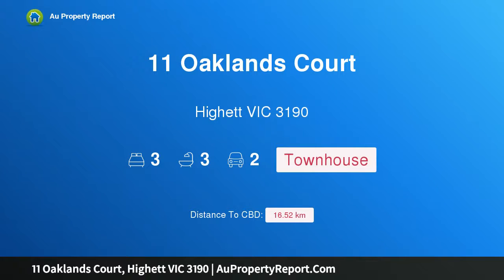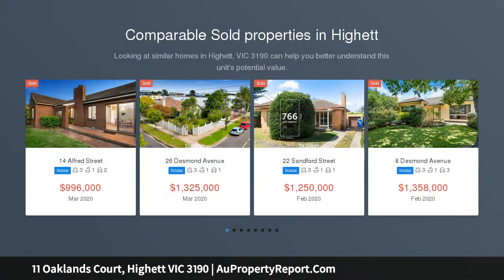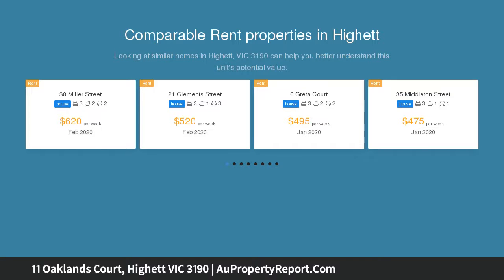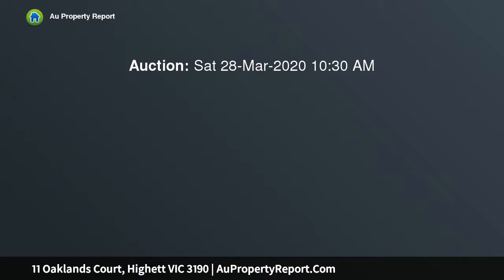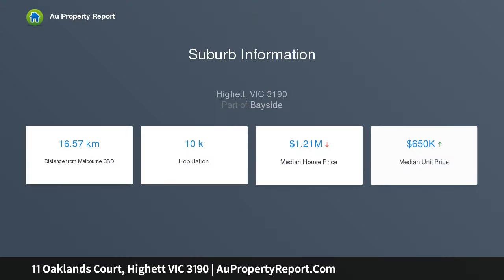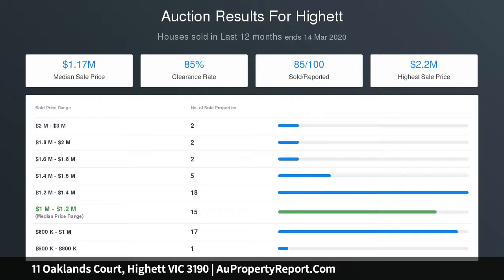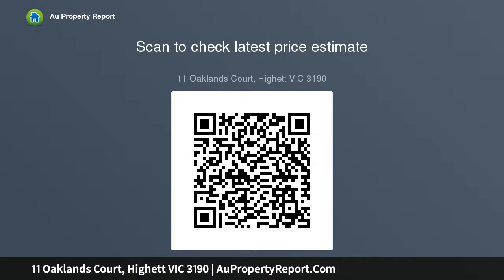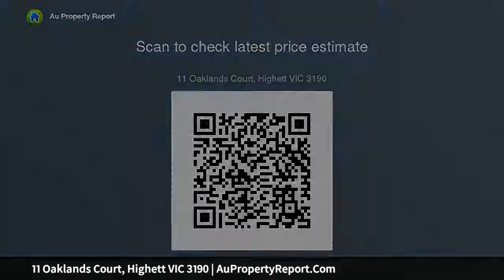11 Oaklands Court, Highett VIC 3190 | AuPropertyReport.Com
11 Oaklands Court, Highett VIC 3190
Property Type: townhouse
Bedrooms: 3
Bathrooms: 3
Car Space: 2
Award-Winner’s Innovation, Lifestyle Location